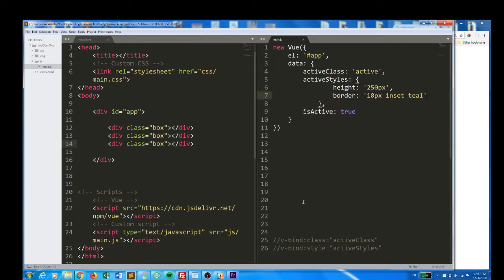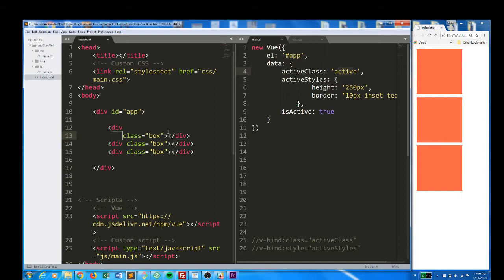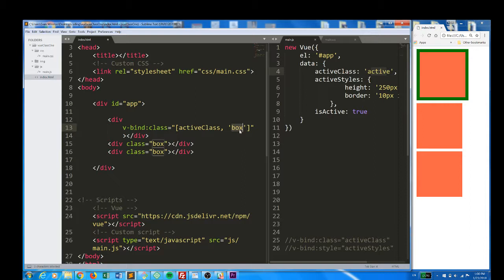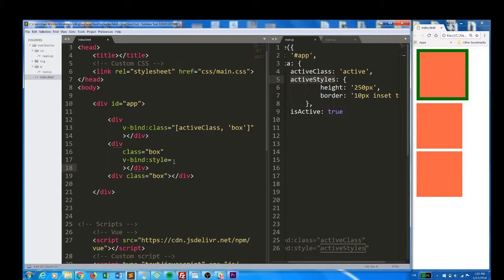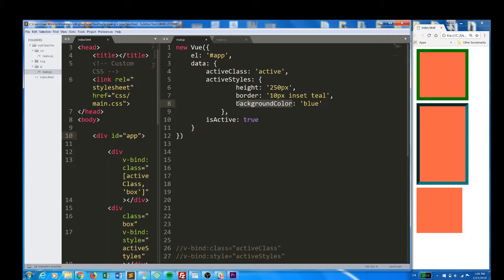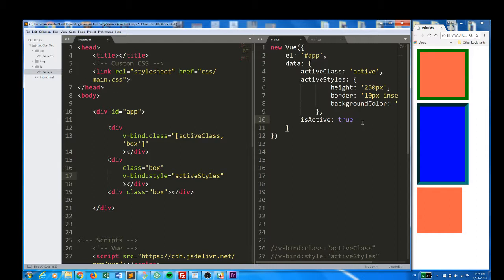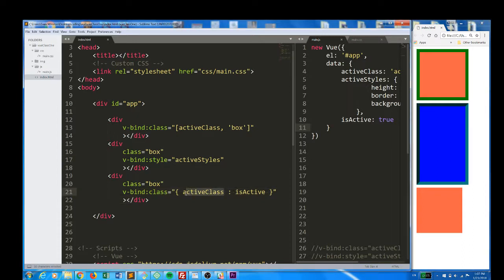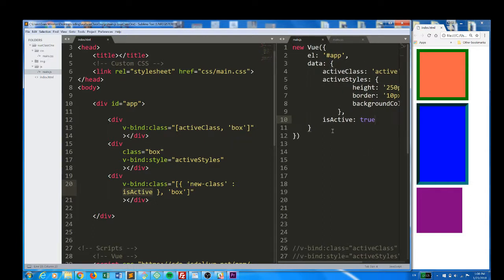3 vue class and style binding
An overview of the fundamentals of class and style bindings using Vue.js